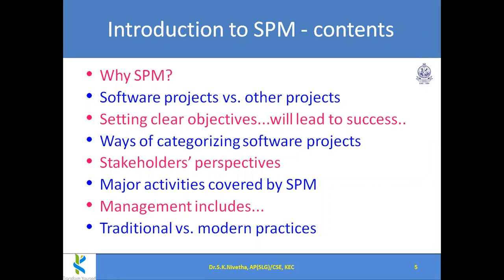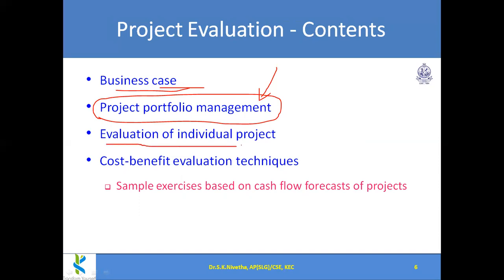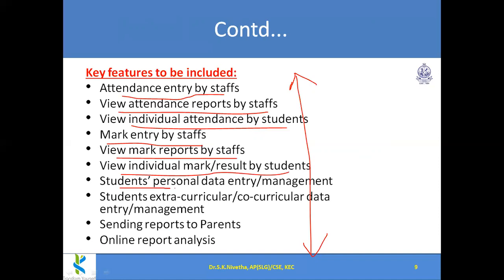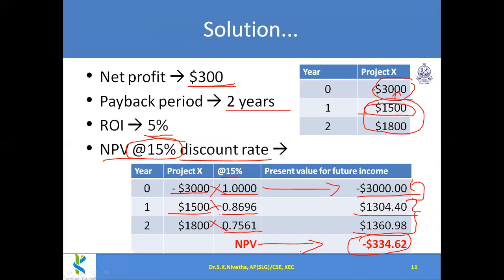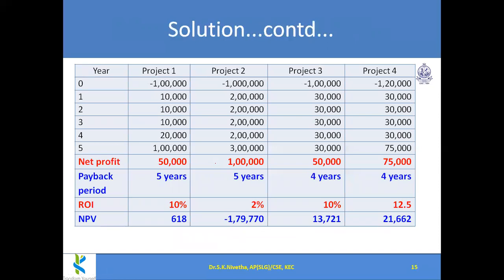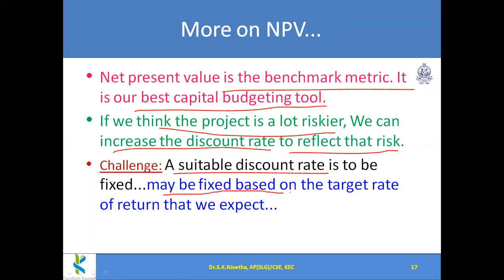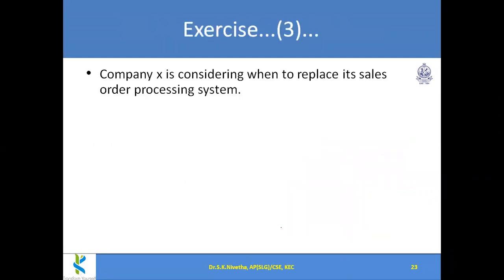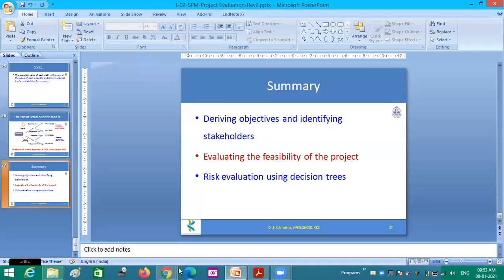Net Present Value | NPV calculation in SPM | Decision tree | Project Evaluation | CS Lectures by SKN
Hello there!
In this video, the software project management concepts like setting objectives, project evaluation using cost-benefit evaluation techniques and risk evaluation using decision tress are discussed. Particularly Net Present Value (NPV) based evaluation is discussed in detail.
This video is useful in preparing for competitive exams as it covers sample questions with solutions.
Happy learning journey with SKN!